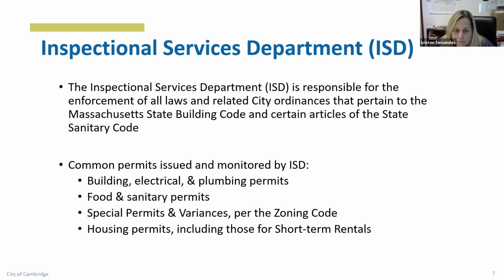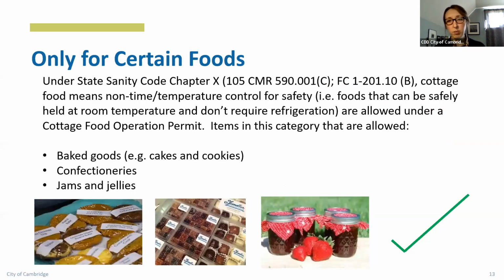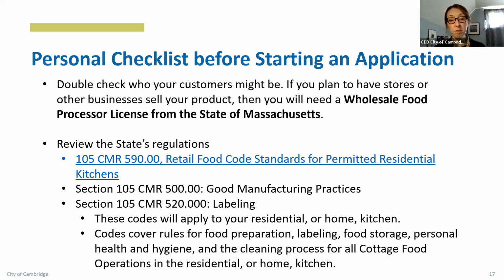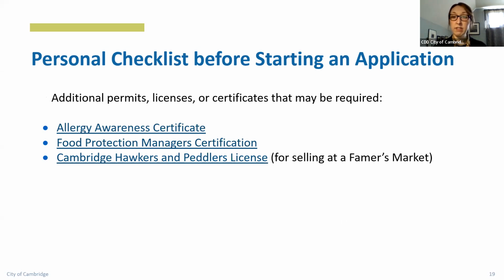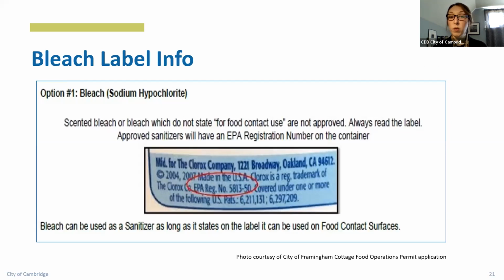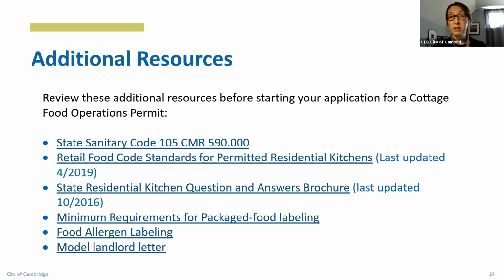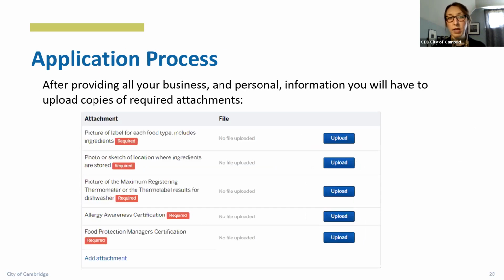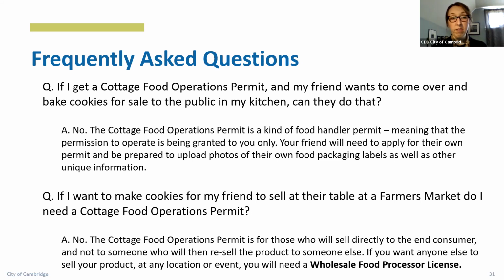Cottage Food Operations Permit Information Session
City of Cambridge staff cover the requirements to obtain a permit to sell foods produced in a residential kitchen.